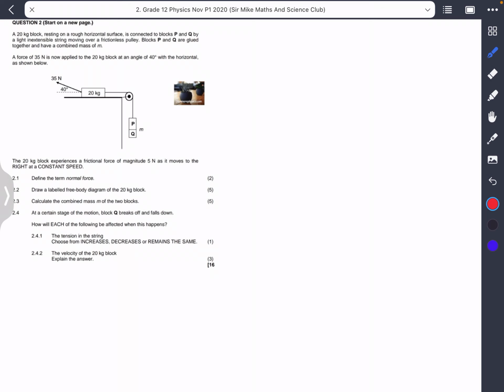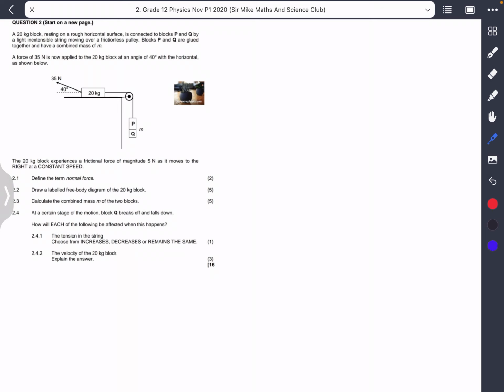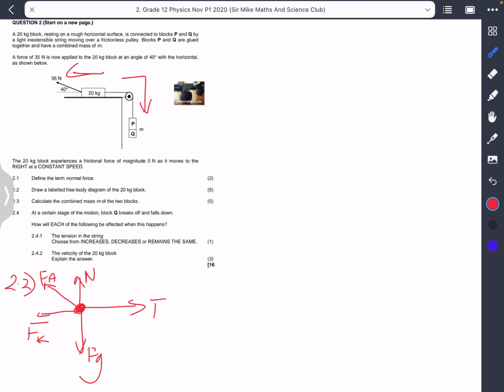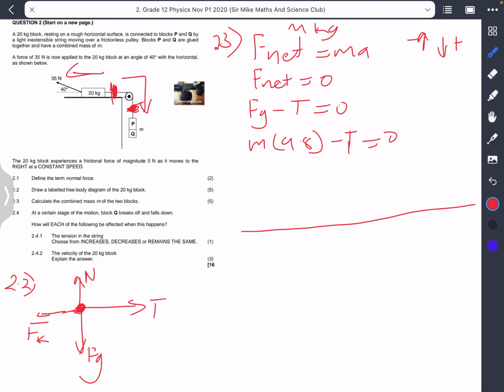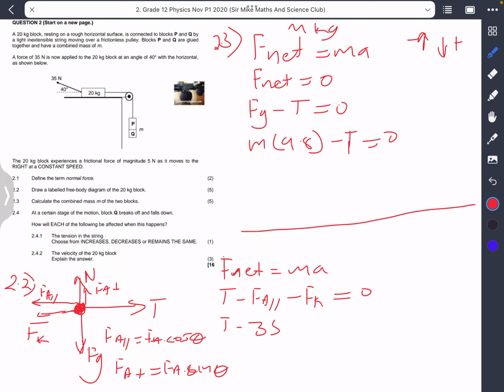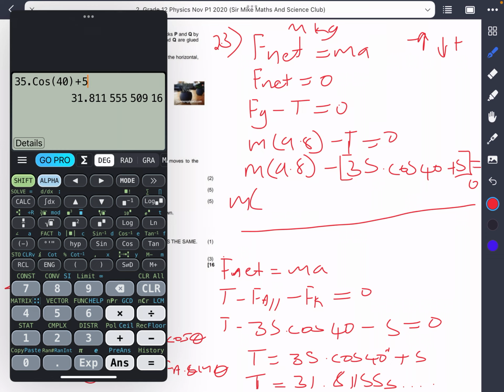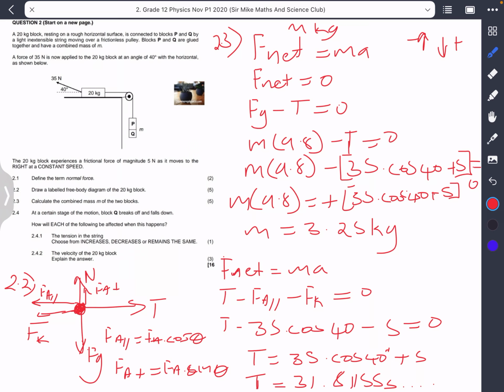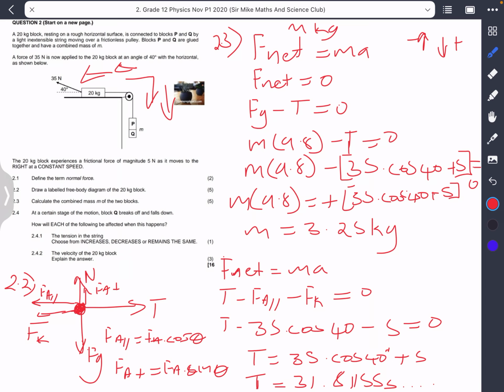2. Grade 12 Physics | Newton’s Laws of Motion | November 2020 Past Paper 1 Explained by Sir Mike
Confused about Newton’s Laws and how to apply them in exam questions? Let’s fix that — with Sir Mike!

In this lesson, we break down the November 2020 Grade 12 Physics Paper question on Newton’s Laws of Motion, showing you how to analyze forces and apply each law correctly.

Here’s what we’ll cover:
✅ Newton’s 1st, 2nd & 3rd Laws — explained clearly with real examples
✅ How to draw and label free-body diagrams
✅ Solving horizontal and inclined surface questions step by step
✅ Using F = ma, tension, and friction correctly
✅ Common mistakes that cost marks — and how to avoid them

🎯 Perfect for Grade 12 learners revising Mechanics or preparing for exams and tests.

💬 Drop your questions below — Sir Mike will guide you through!